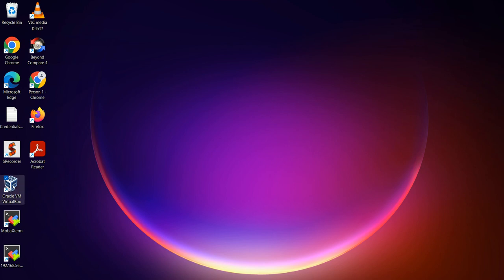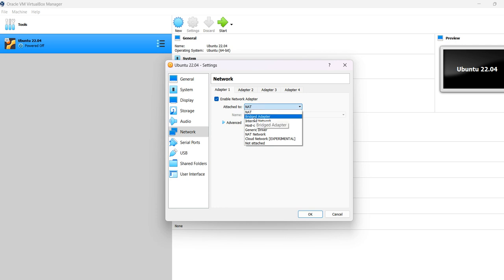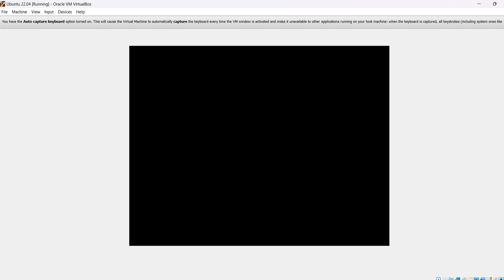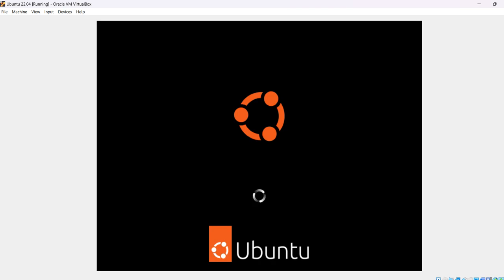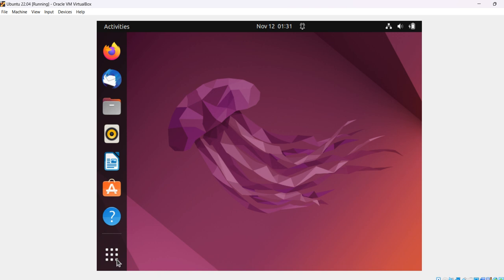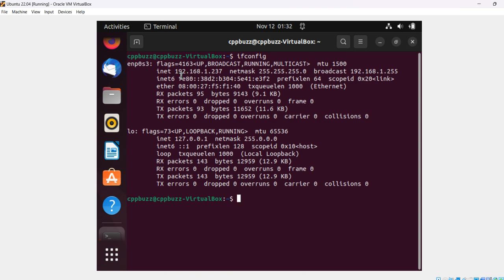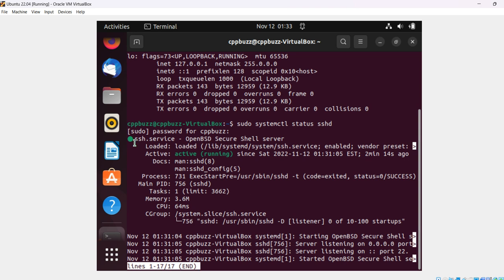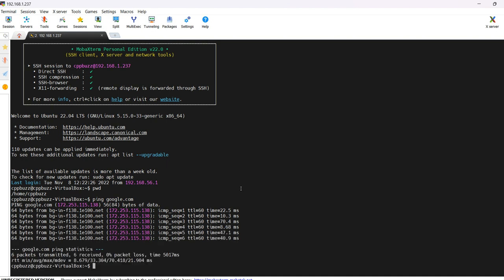How to connect to Ubuntu 22.04 virtual machine from Windows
In this video we will cover following -
1. How to fix error " Network error: Connection time out"
2. How to configure correct Network Adaptor while create Virtual Machine
3. How to use SSH client/ MobaXterm to connect to VM